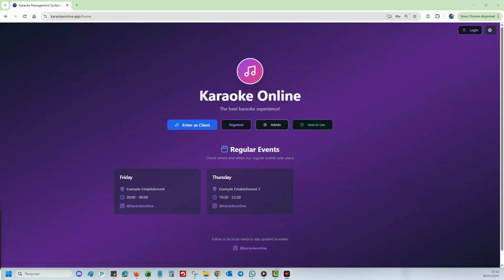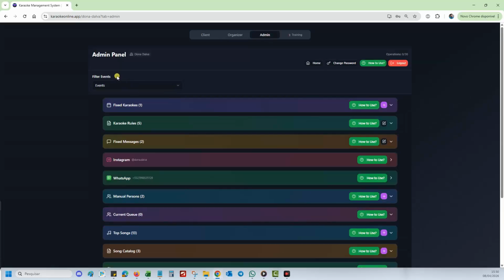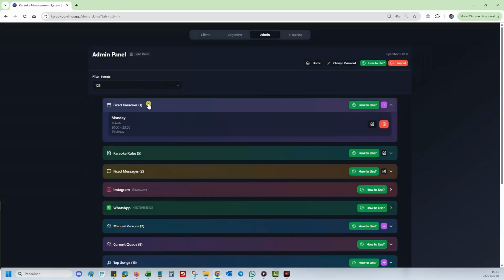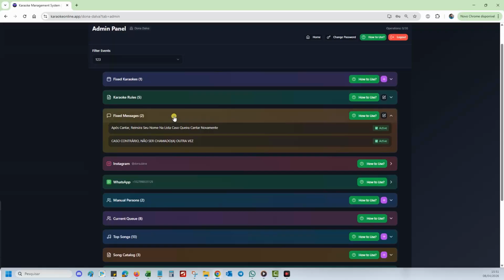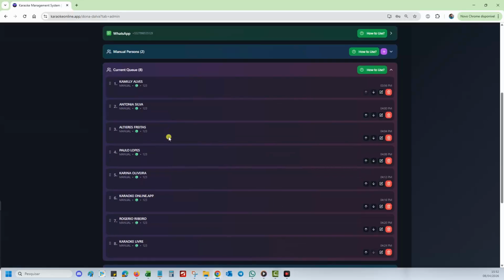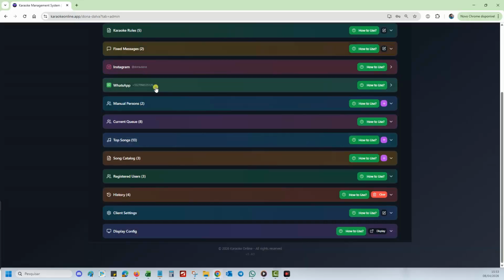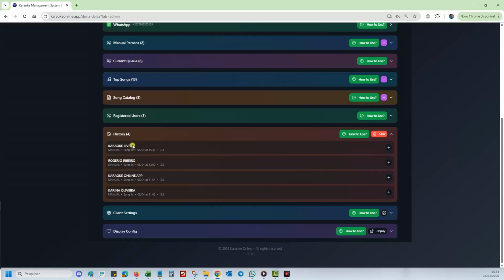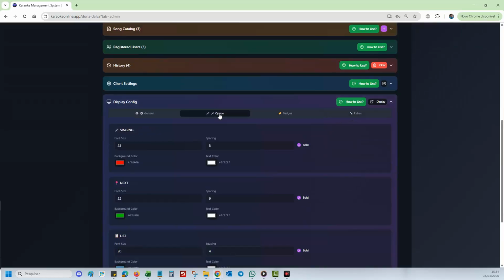How the Admin Panel Works (Full Karaoke Control System)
🎛️ Discover the most powerful part of the karaoke system

In this video, you will understand how the Admin page works and how to use it to fully control your karaoke event.

👉 In this video you will learn:
✔ How to properly access the Admin page
✔ How to use the event filter
✔ Overview of all available sections
✔ How to manage participants, songs and history
✔ How to configure the system and display

💡 The Admin page is the control center of your karaoke.

This is where you organize, configure and manage every aspect of your event.

⏱️ VIDEO CHAPTERS

00:00 Introduction
00:12 Correct access to Admin
00:30 Event filter
00:50 Sections overview
01:15 Fixed karaoke events
01:35 Karaoke rules
01:50 Fixed messages
02:05 Instagram and WhatsApp
02:25 Manual participants
02:50 Current queue
03:05 Most sung songs
03:20 Song catalog
03:35 Registered users
03:50 History
04:05 Client settings
04:15 Display settings
04:25 Final result